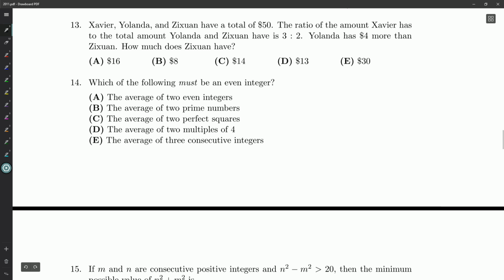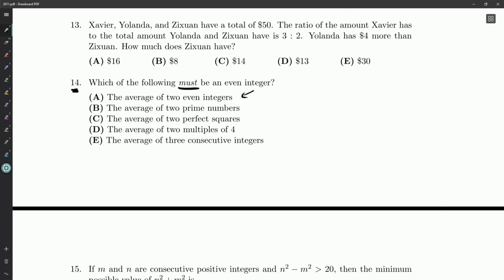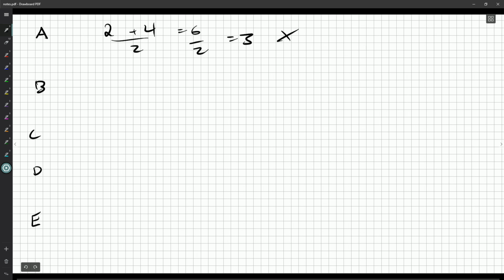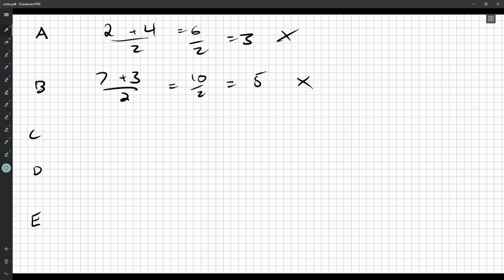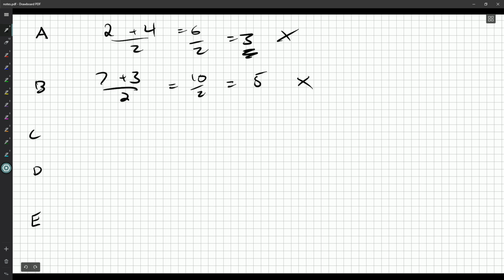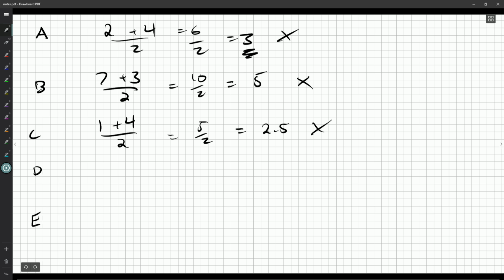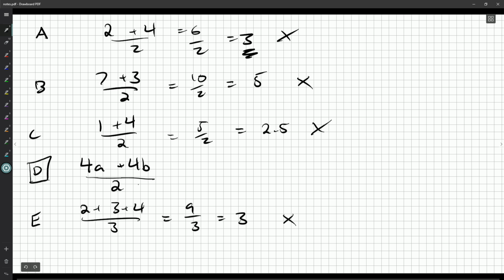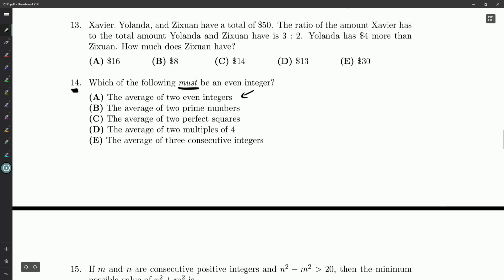Fermat 2011 14